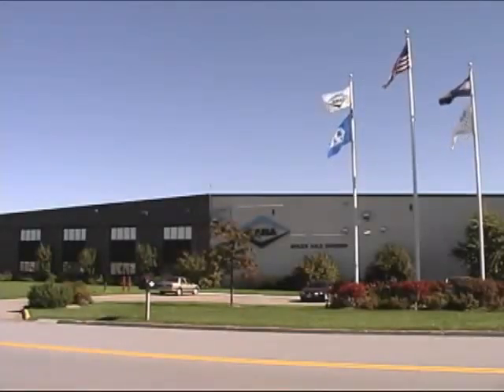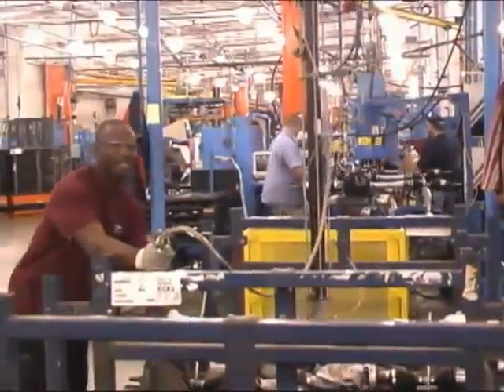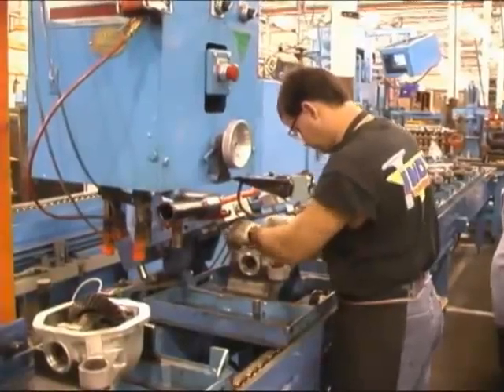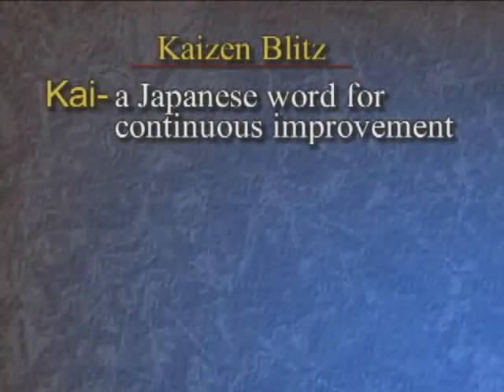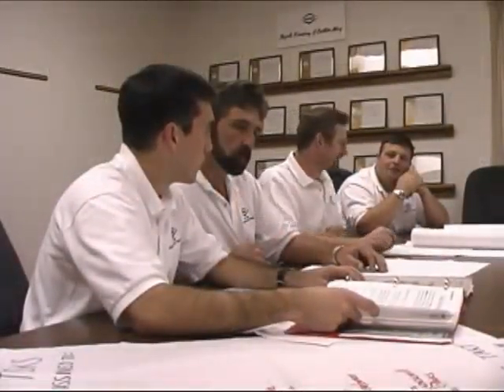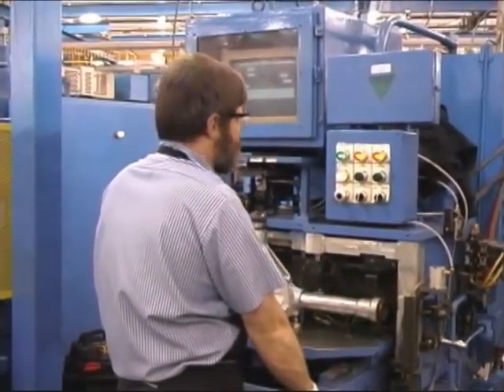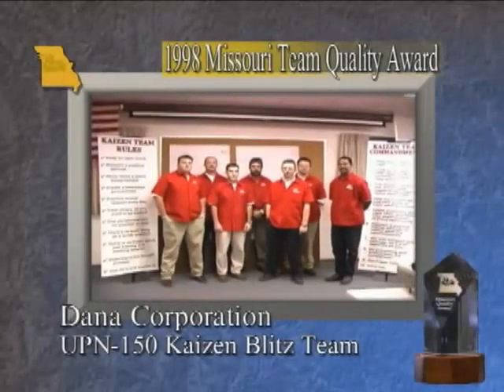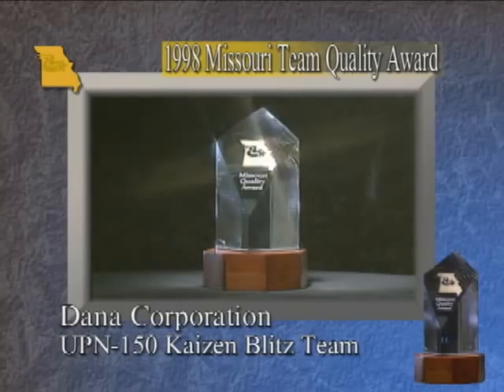Dana 1998 MTQA.mp4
Dana Corporation UPN-150 Kaizen Blitz Team 1998 Missouri Team Quality Award video segment